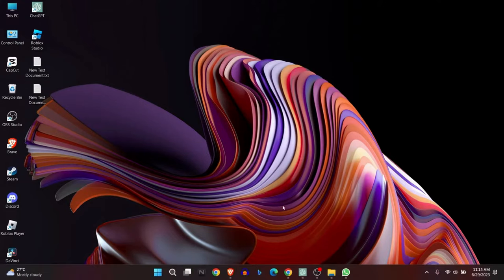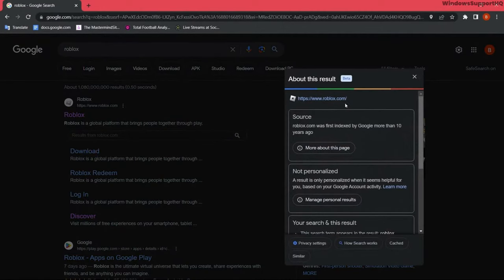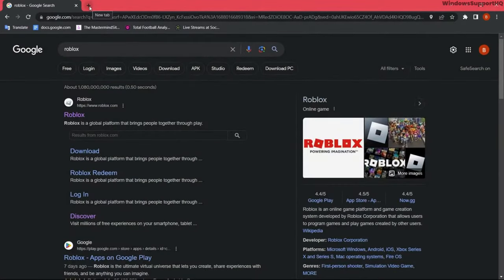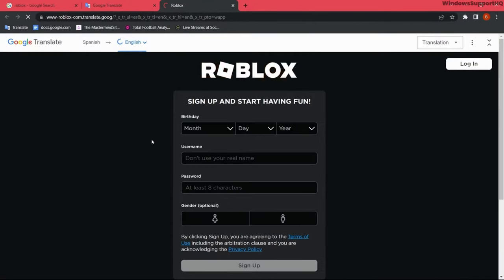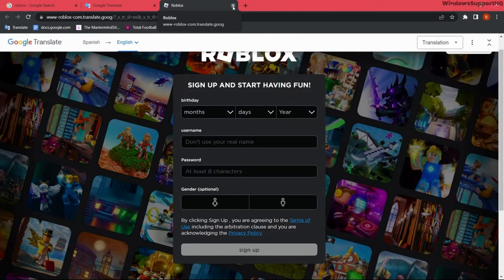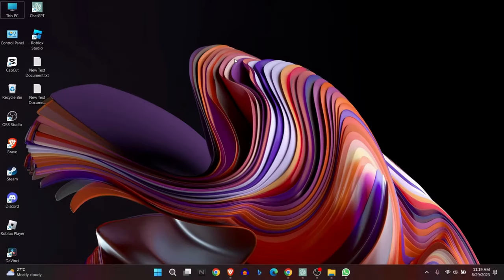How to Bypass Network Firewall on School & Work in 2024 [EDUCATIONAL]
Explore this comprehensive and educational guide on how to bypass network firewalls at school and work in 2023. Firewalls are essential security measures implemented by institutions to restrict access to certain websites, apps, and services.

In this guide, we'll cover various strategies to access blocked content, such as using VPNs (Virtual Private Networks), proxy servers, and other anonymizing tools. We'll also discuss how to conceal your online activity to bypass deep packet inspection (DPI) and other advanced filtering techniques.

Learn about the technical aspects of firewalls, how they work, and the common methods employed by institutions to enforce restrictions. Then, dive into the step-by-step tutorials to understand how to counter these measures and regain access to blocked websites and services.

Join us on this journey to gain a deeper understanding of network firewalls and the ways to bypass them while maintaining ethical and responsible use. Expand your knowledge and be better equipped to navigate the digital landscape, all within the bounds of lawful and respectful behavior.